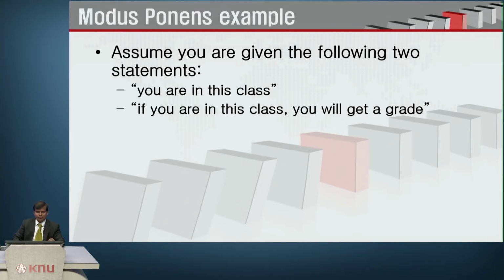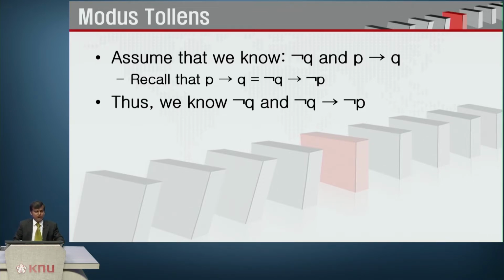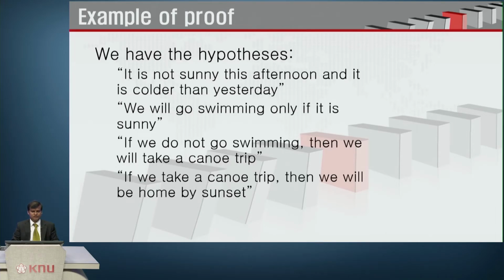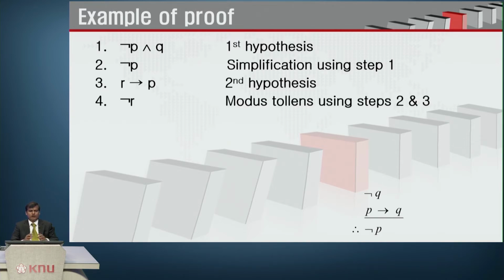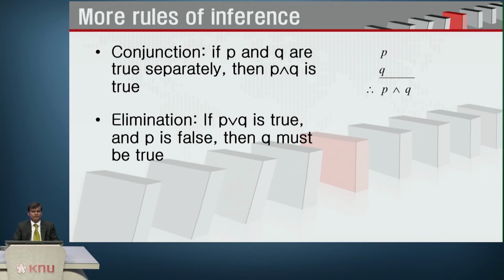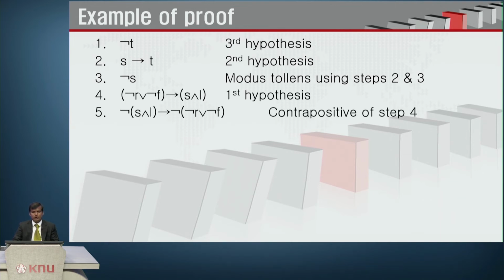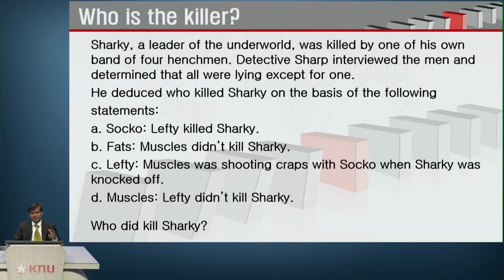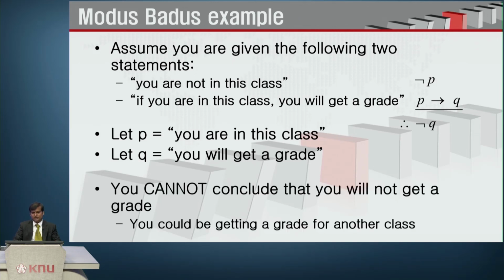2-3 Logics of Compound Statement_4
Modus Ponens, Modus Tollens,  Modus Badus,